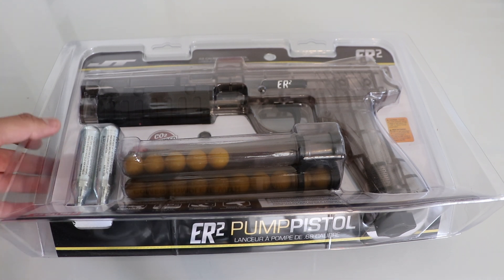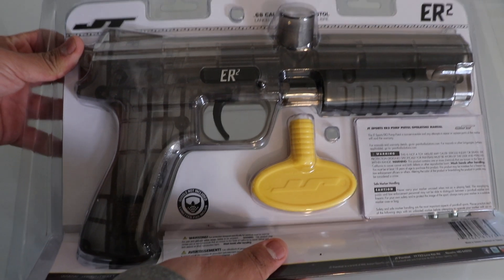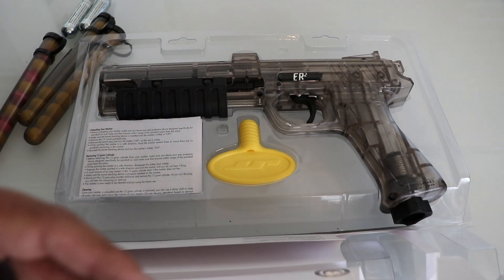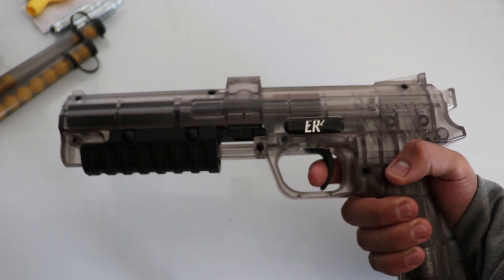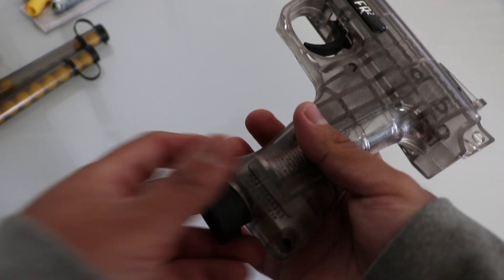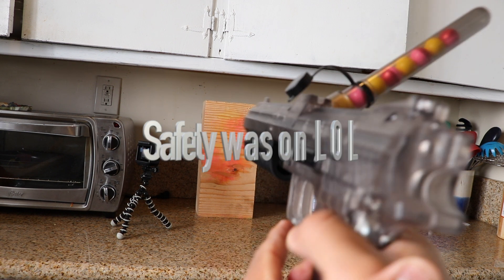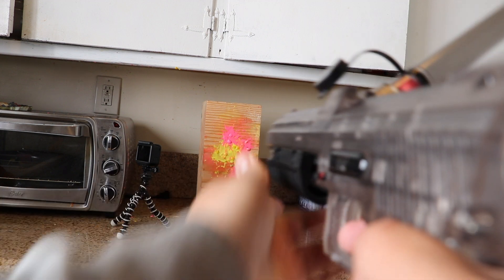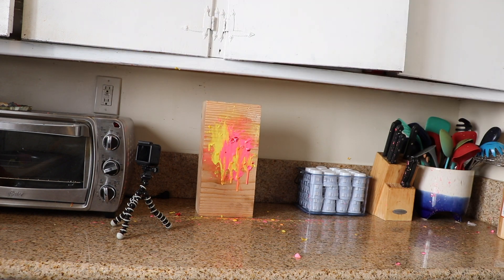ER2 PUMP PISTOL PAINTBALL REVIEW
HI EVERYONE ON THIS VIDEO I REVIEW THE ER2 PUMP PISTOL AND IF IS WORTH BUYING IT FOR $44.99.